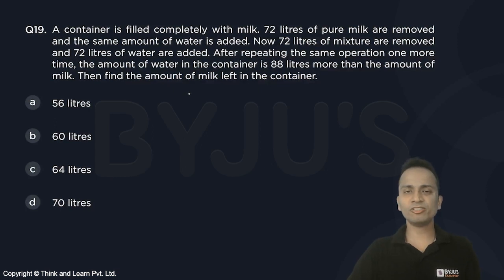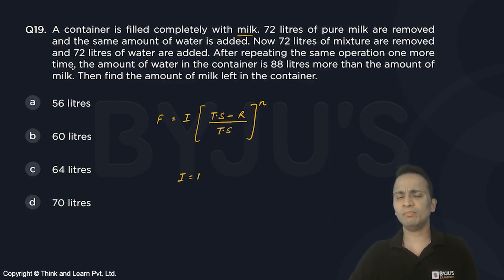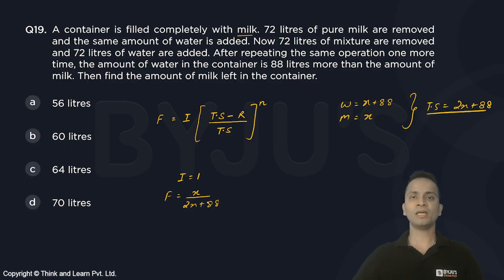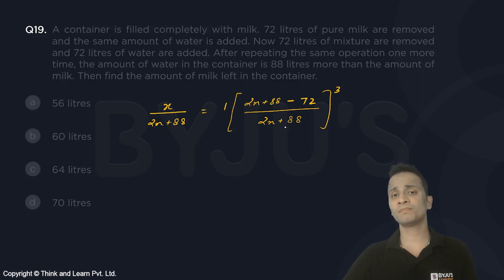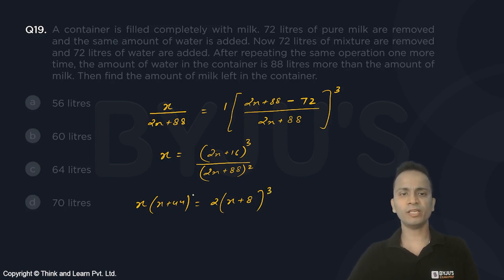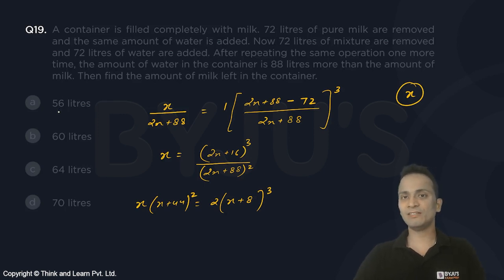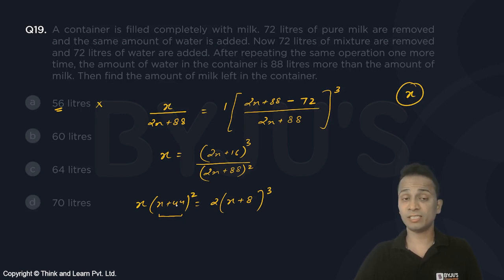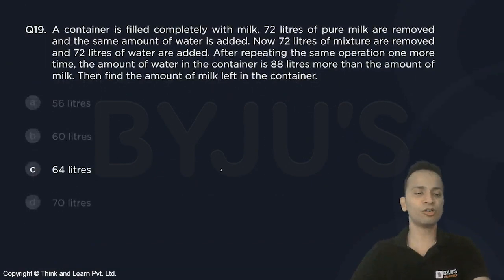Q19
👩‍💻Attempt Topic Wise Mock Test